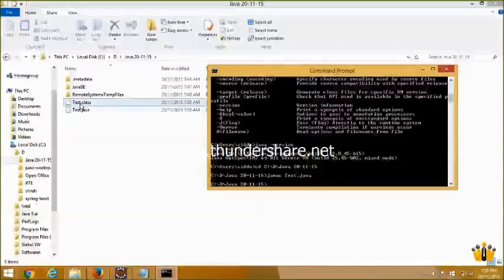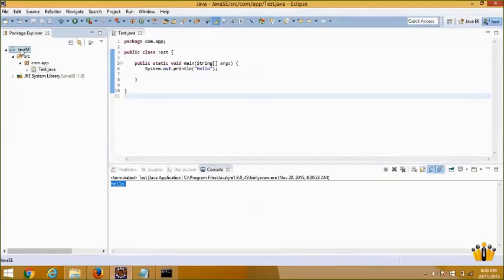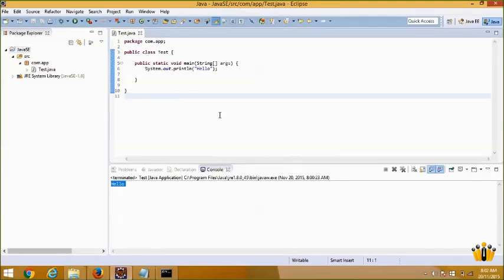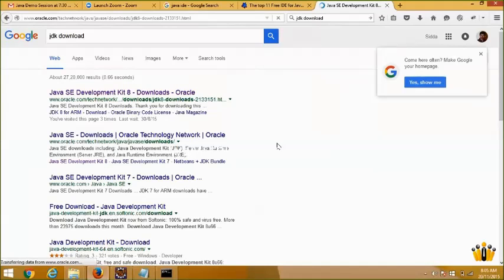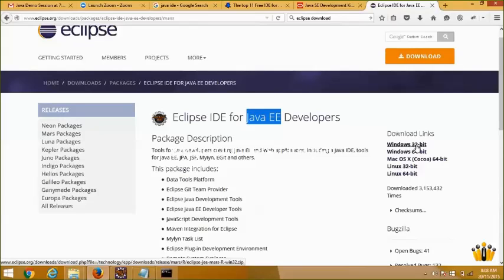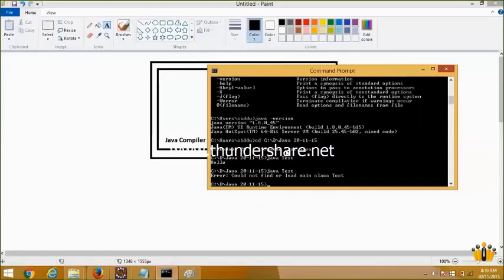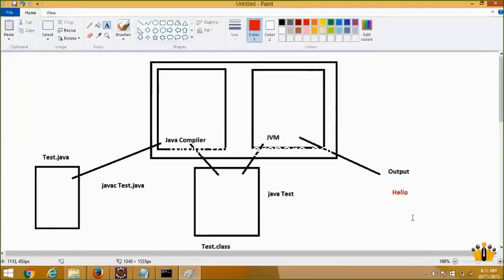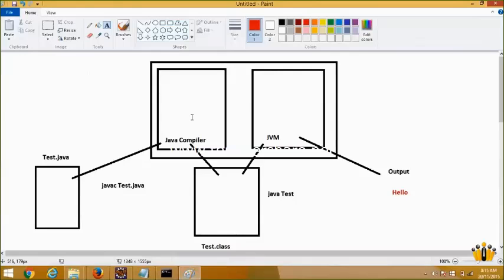Java Tutorial Part 2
Learn JAVA - Learn Software Engineering Concepts in simple and easy steps starting from their overview thorugh this video.